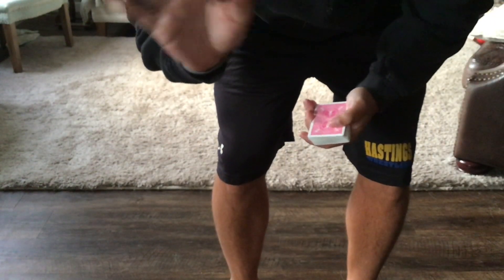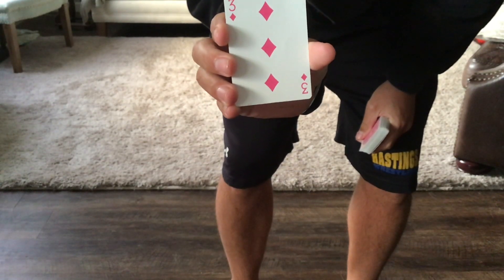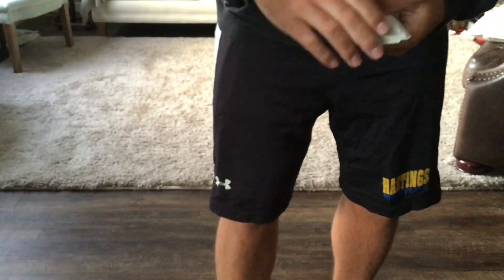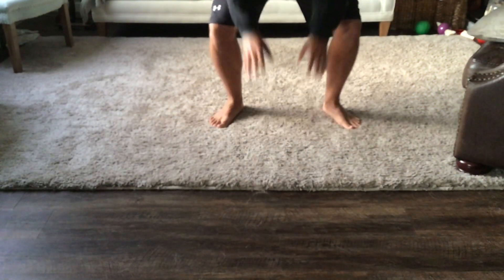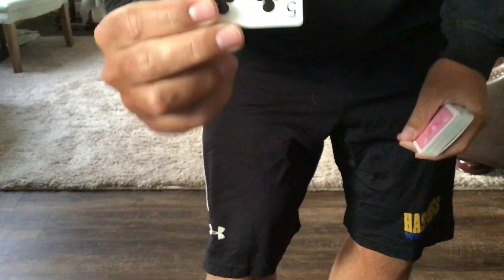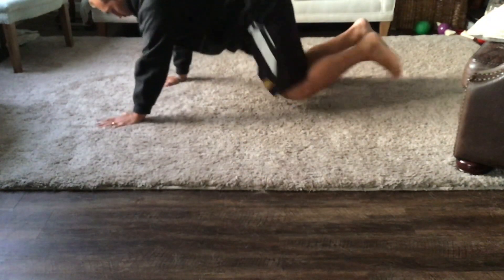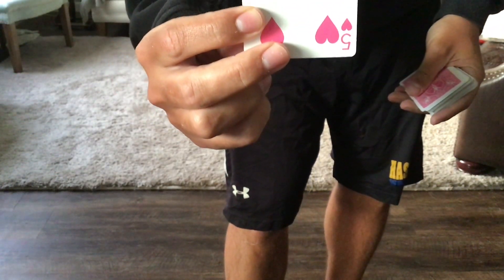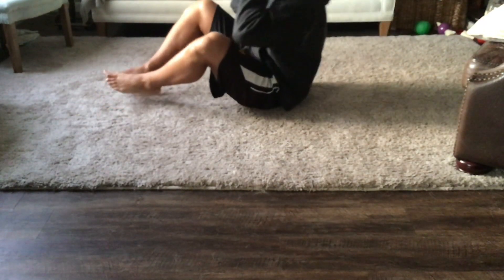Grade 2-4 April 9